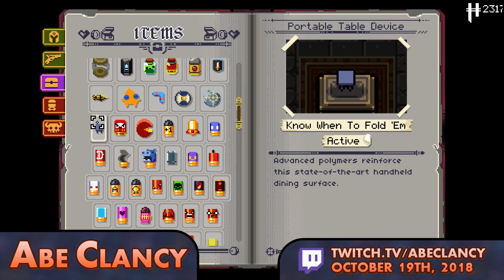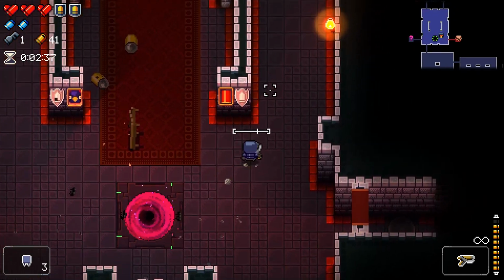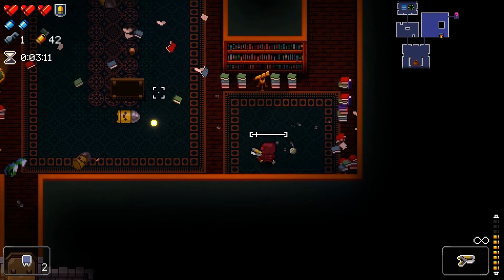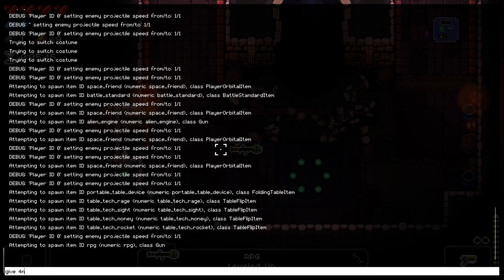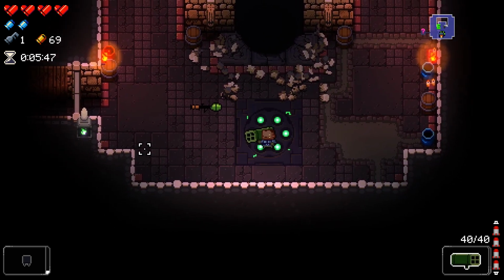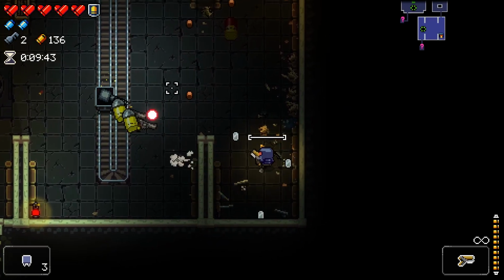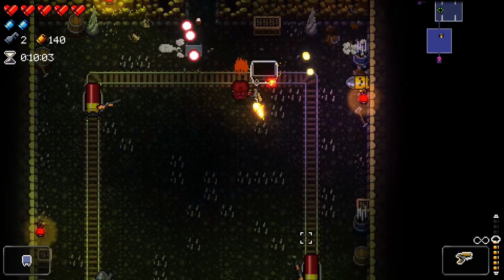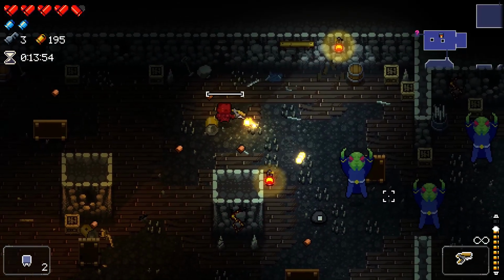AbeClancy Streams: Advanced Gungeons and Draguns - 106 - Table Man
Stream from October 19th 2018. Spawning infinite tables and using ONLY tables for damage? Sounds interesting for a custom run!

Advanced Gungeons and Draguns has been released! Join me for brand new exploration of Enter the Gungeon as we work towards enacting revenge on R.R. for years of stealing our items, and streaking Turbo Mode with the help of Tonic the Sledge-Dog!